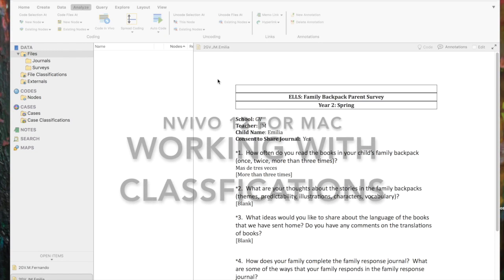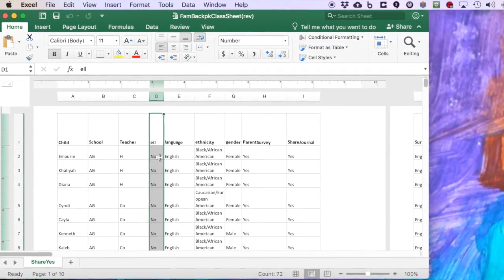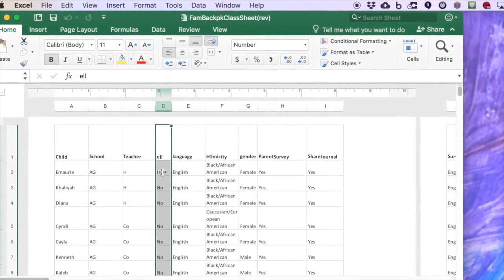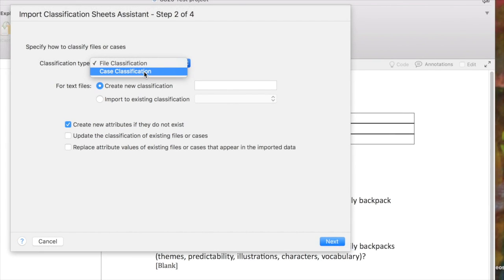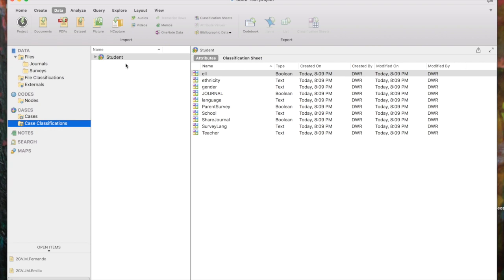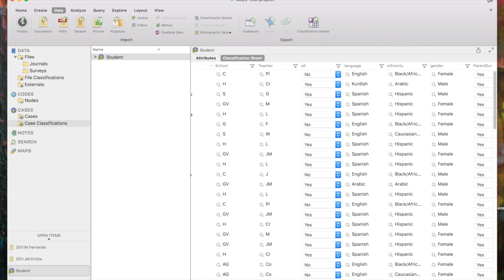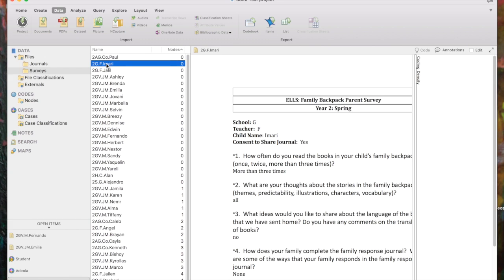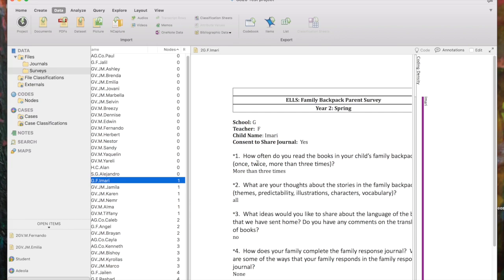NVivo 12 for MAC: Working with Classifications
This NVivo 12 for Mac demonstration video shows how to import a classification sheet with demographic data, how to create cases for each participant, and how to code data files to a participant's case.